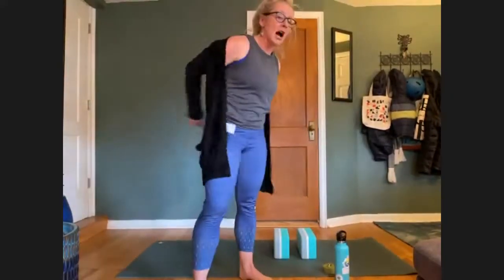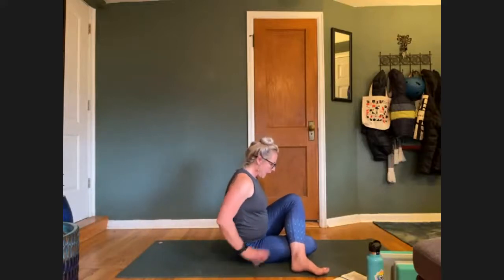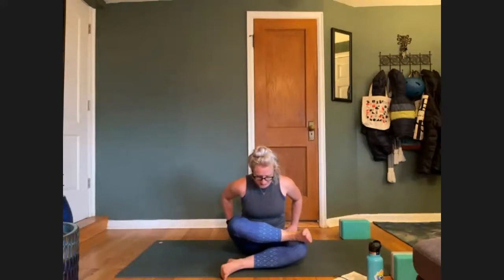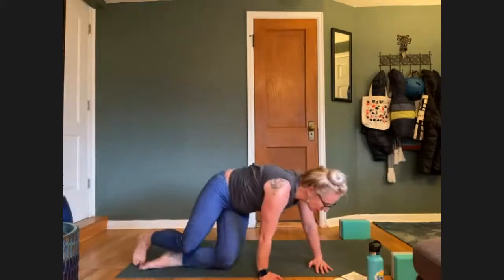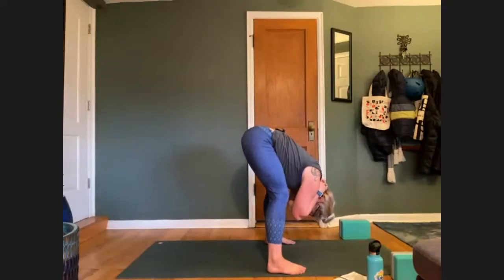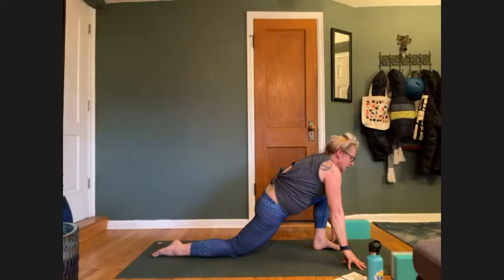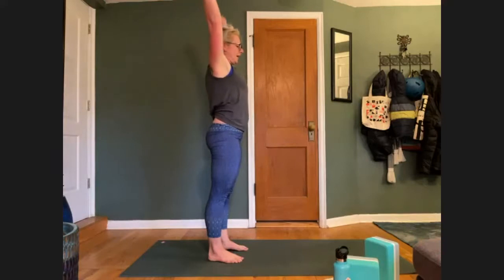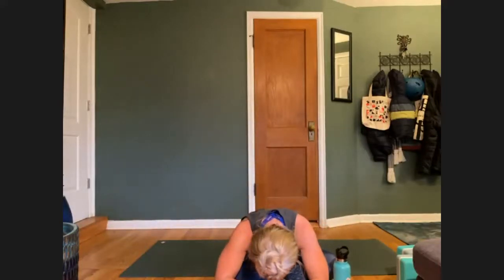Patagonia Community Yoga [04.14.21]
Focus: Hips and Legs!

Apex: Eka Pada Galavasana (Flying Pigeon Pose)

Props: Blocks & Strap